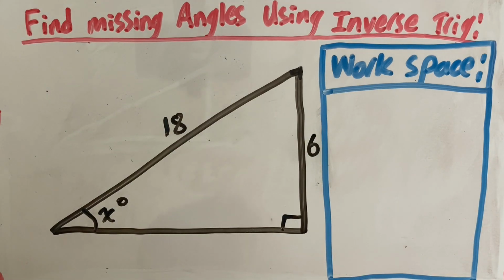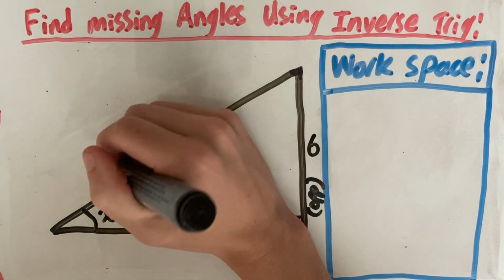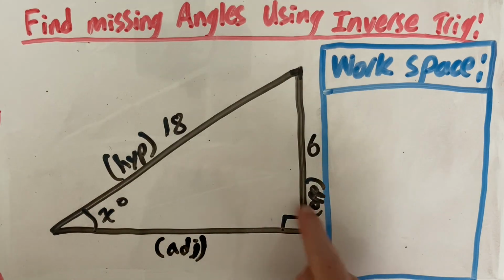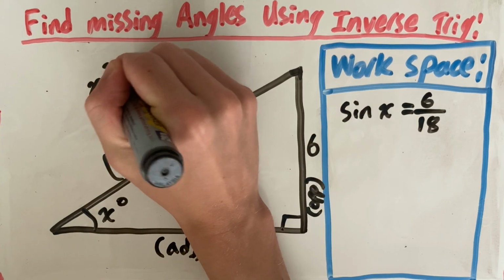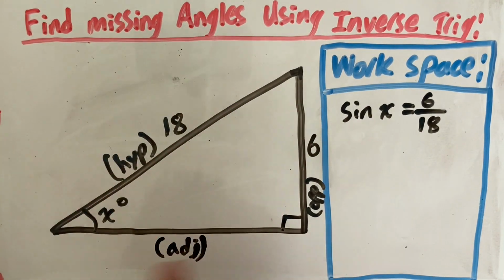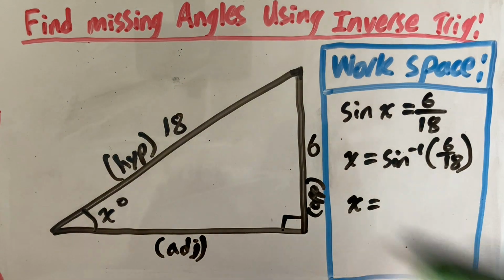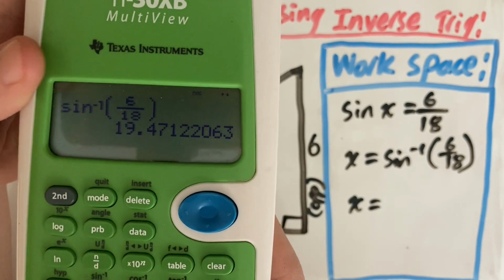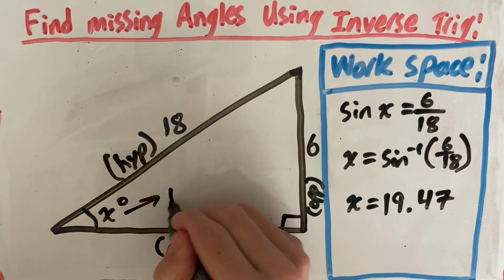Finding the Missing Angles for a Triangle using Inverse Trig Functions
Want to learn how to find the missing angles for triangles using inverse trig functions? Well, you're in the right place! Because in this trigonometry lesson, we learn how to find missing angles of a triangle with inverse trig functions.